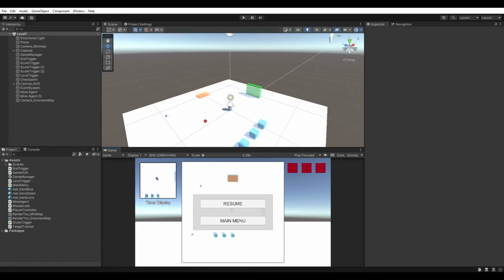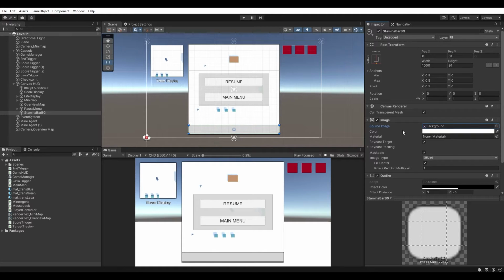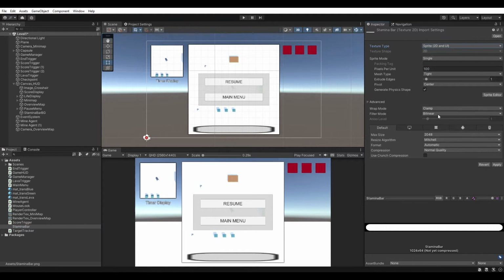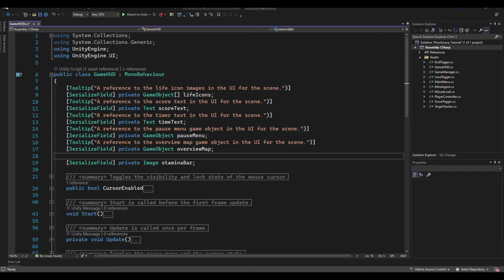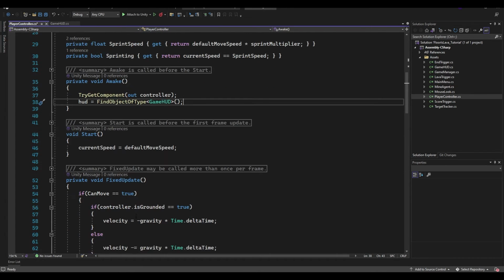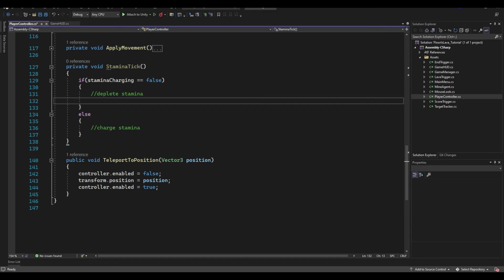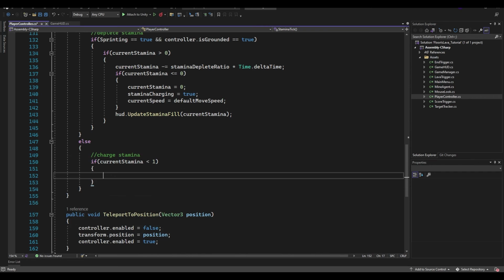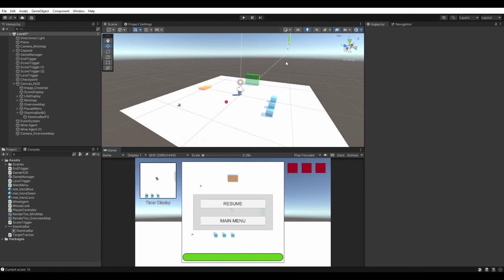Integrating SPRINTING STAMINA and a UI STAMINA BAR in UNITY 2021 for our FLOOR IS LAVA game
In this tutorial you will learn how to integrate stamina functionality (and a corresponding UI element) with the sprint functionality I created in another video. In this tutorial we use Unity's image component to create a dynamic image that can have it's fill amount modified.

I started this project with a player controller that can be created by following this tutorial

00:00 Introduction
Creating a stamina bar on the canvas 00:40
Extending the GameHUD script 08:43
Adding stamina functionality to the PlayerController script 10:33
End result 19:54